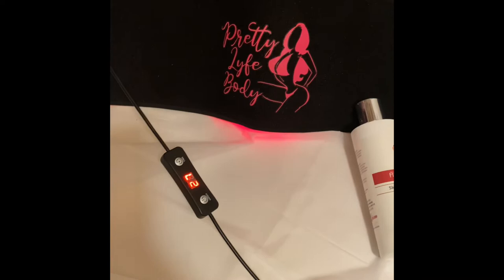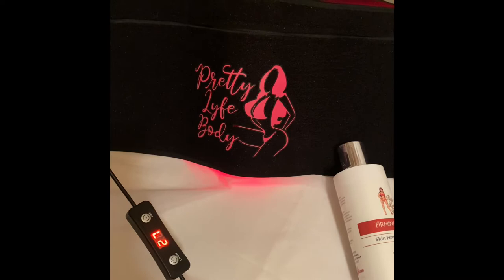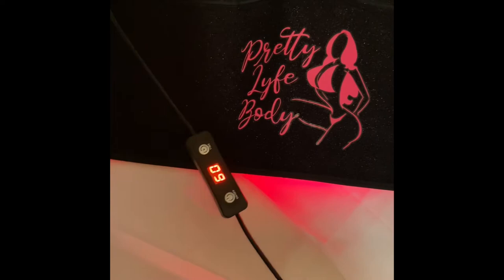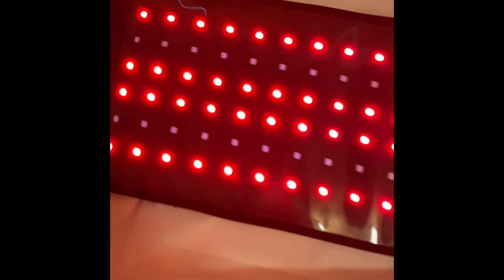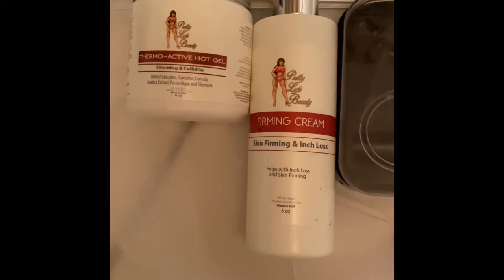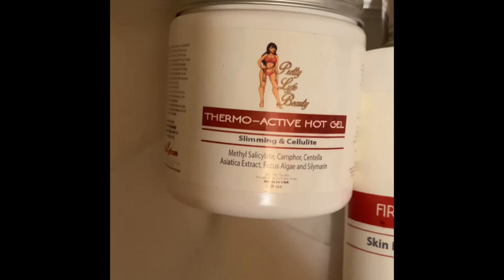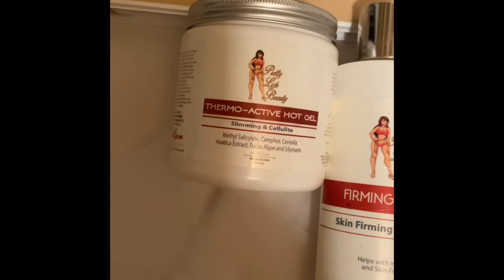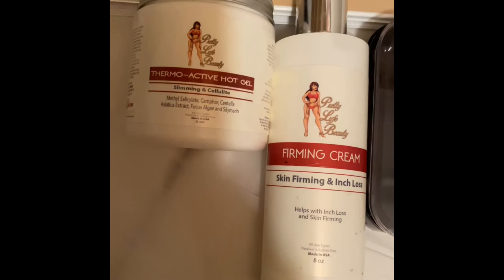Laser Lipo & RL Therapy Belt for Home Use!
👑 Hi Pretty Lyfe gang!  This is Carmen with Pretty Lyfe Beauty!

Todays video is about tightening the skin and losing fat at home!  This laser lipo belt with red light therapy helps to tighten skin and help reduce fat.  Available at PrettyLyfe.com

Click the link take my class upgrade your skills & make more money for novice & advanced:

Want a body contouring career?  Train with the best PrettyLyfe.com
CLASSES OFFERED ONLINE & IN PERSON!

Plastic Body Suit

Infrared Sauna Blanket

Foil thingys

💕💕💕Makeup & Accessories💕💕💕

MY BODY CONTOURING LINKS 💪🏽

📖 Classes:
​Book an Advanced Class includes 80K, Combined Techniques & EMS:

💋MY MAKEUP LINE💋
👑PRINCESS LYFE MAKEUP👑

SAVE 15% USE CODE: PRINCESS

My thoughts and honest opinion only!  The products have been purchased with my own money. I am not a medical doctor or nurse nor do I claim to be.  These are just my techniques.

BESOS 😘 MUAHHHH 👋🏽